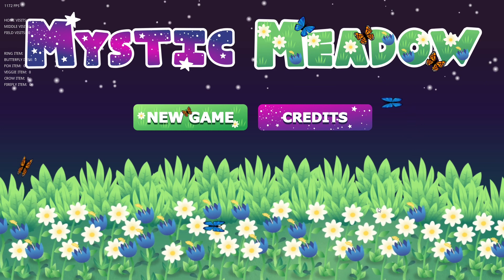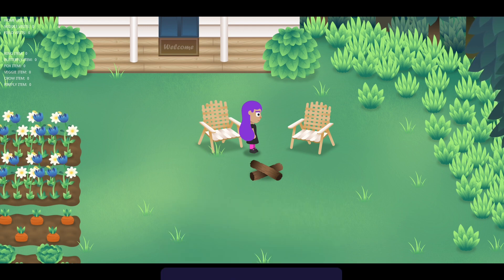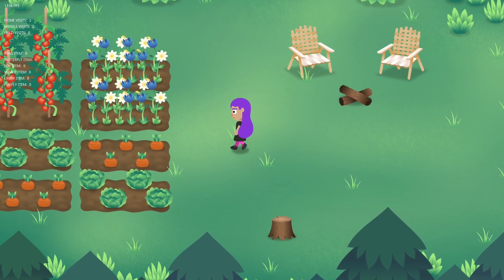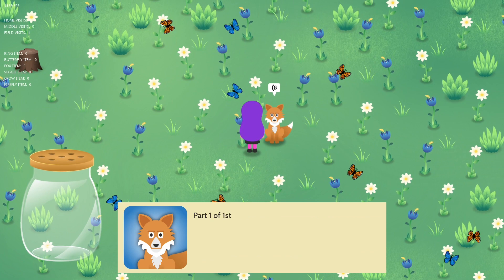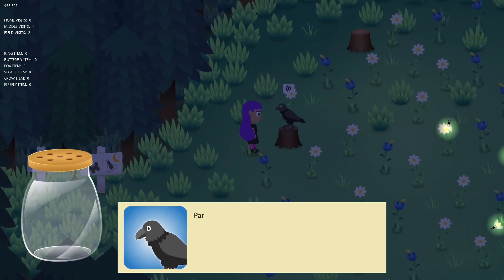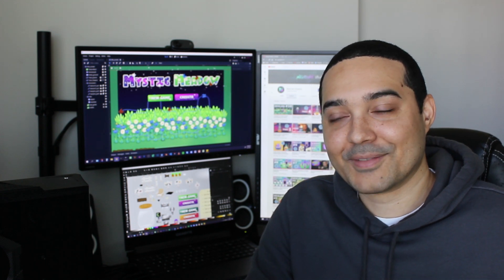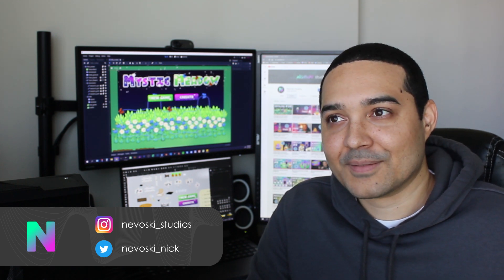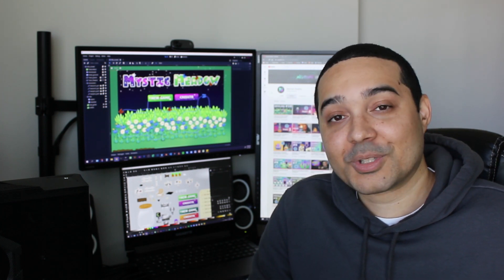7 Months (Later) in Godot Engine - Devlog #11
I'm back from hiatus! I have some more updates, and my motivation to finish this thing is back. I also talk about what I was doing over the last 7 months.

⏳ Timestamps:
0:00 - Intro
1:06 - Game updates
5:00 - Where I've been